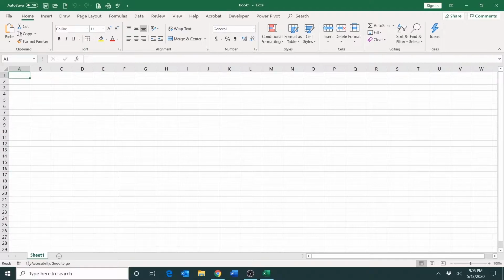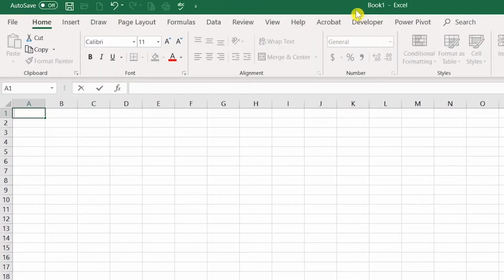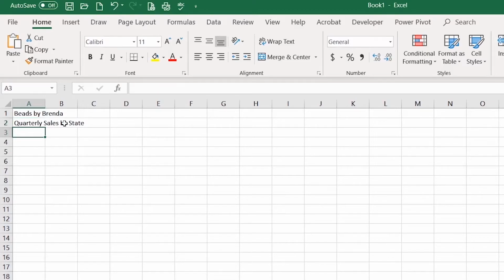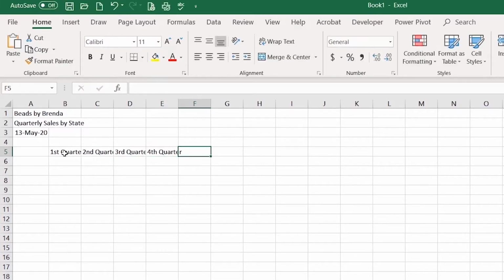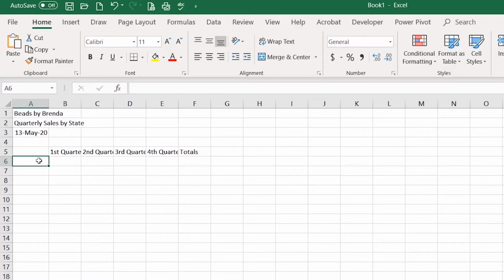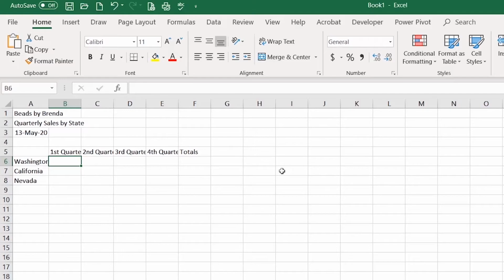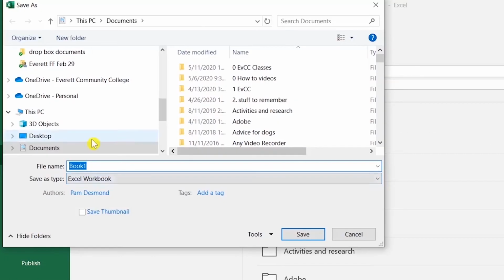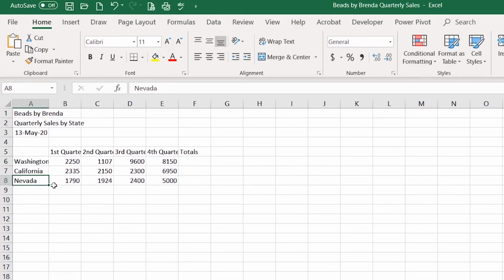Entering Data in Microsoft Excel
Demonstration on how to enter data in Microsoft Excel.